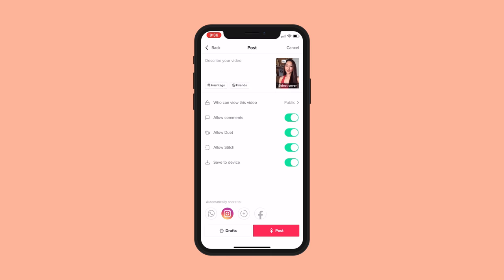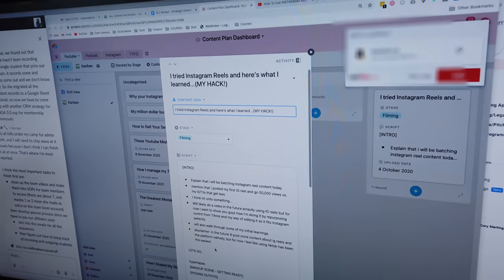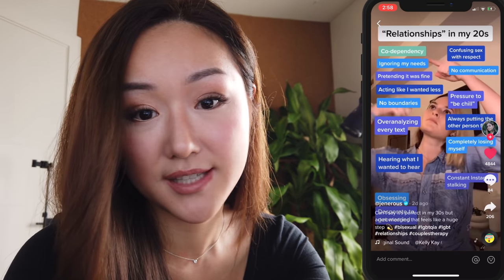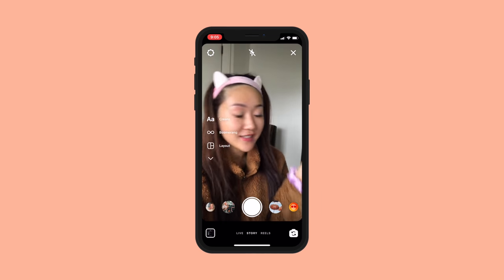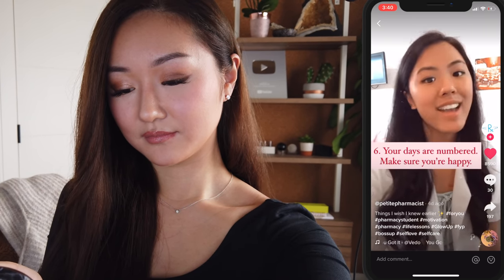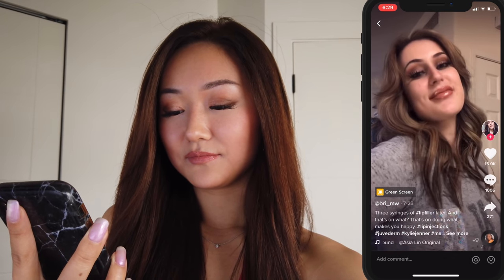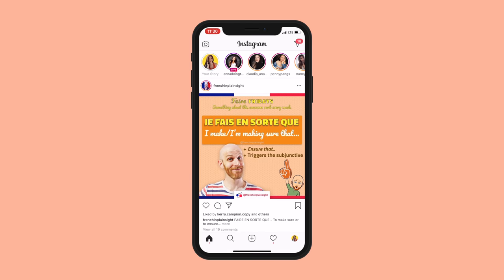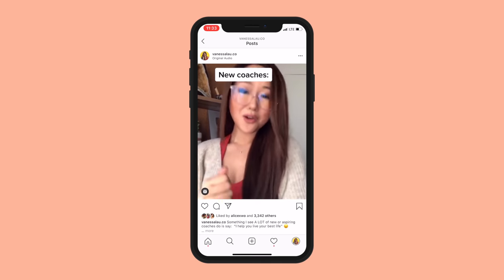Batching Content for INSTAGRAM REELS (TikTok HACK + REMOVING TikTok Watermark!)